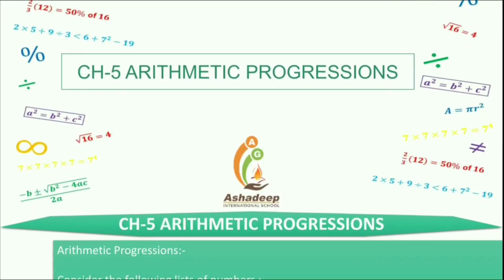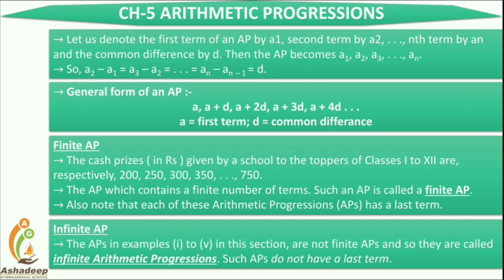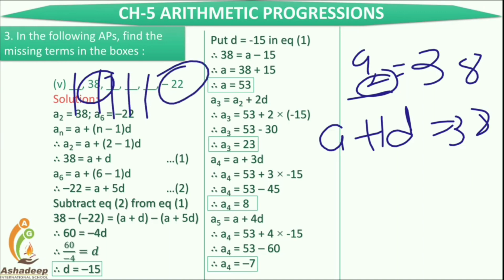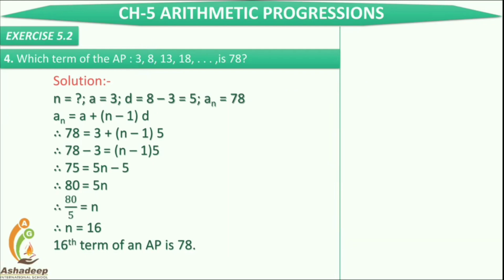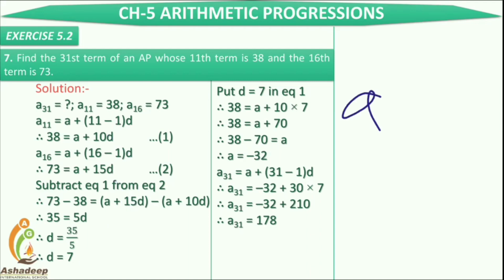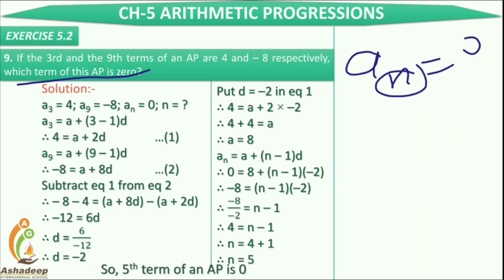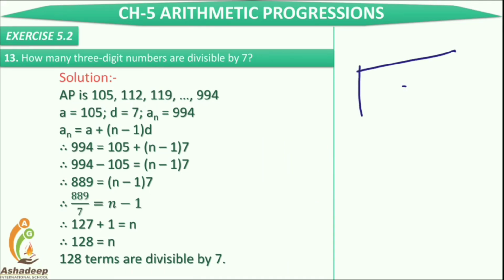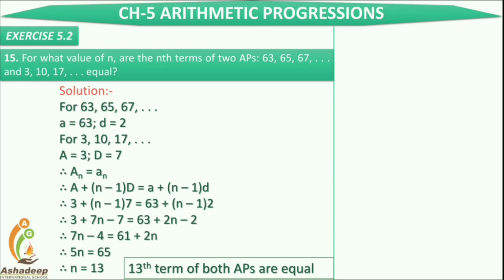STD-10 : MATHEMATICS :: CH-5 : ARITHMETIC PROGRESION :: REVISION SESSION :: 1